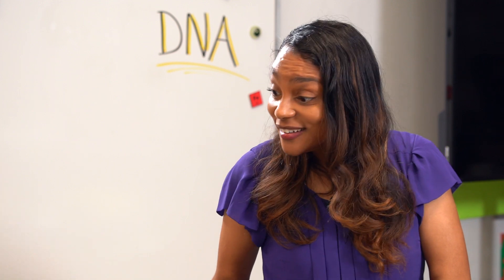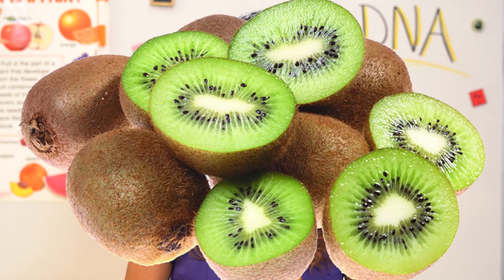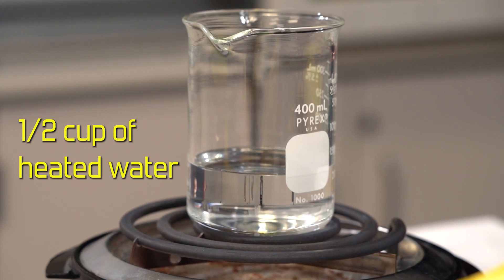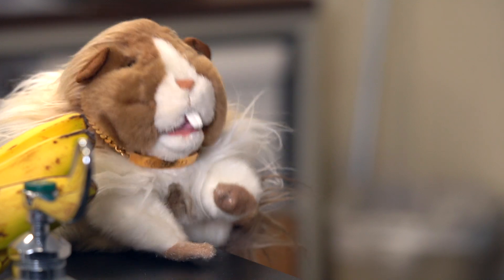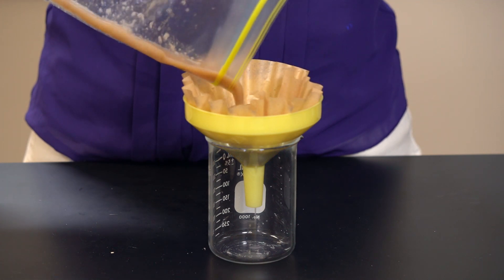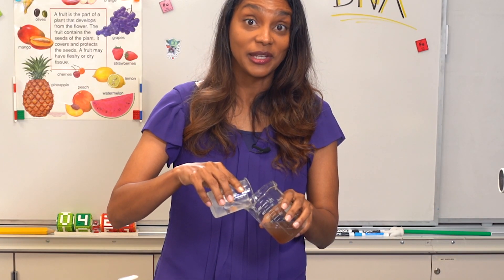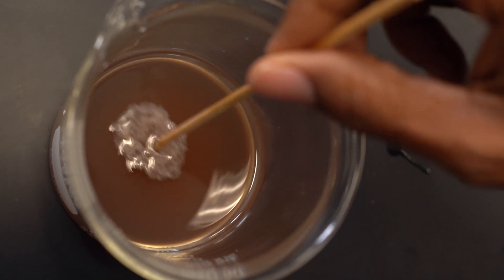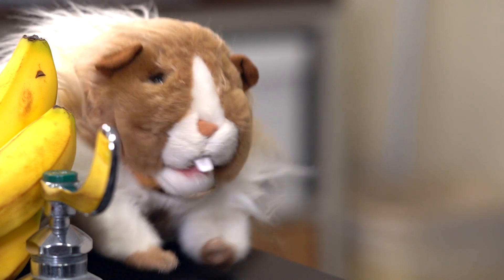Can you Extract DNA from a BANANA?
With the right household materials, one can extract DNA from fruit! Ms. Neutrina & Ginny the Pig will show you how to do it, with a laugh or 2 along the way. It's bananas!